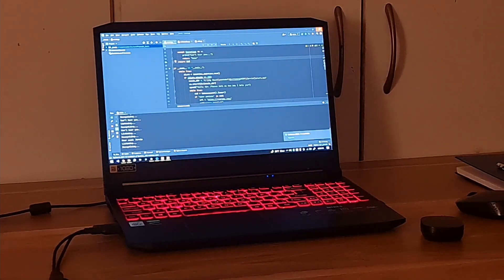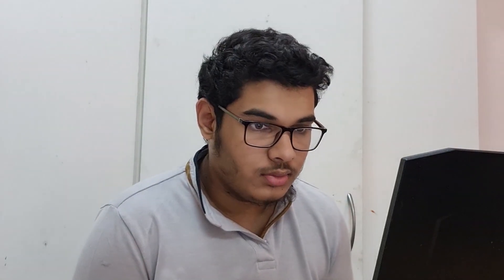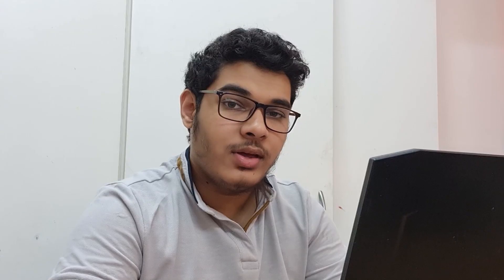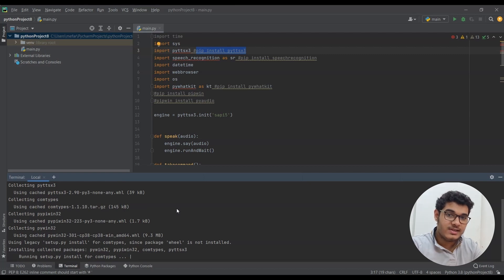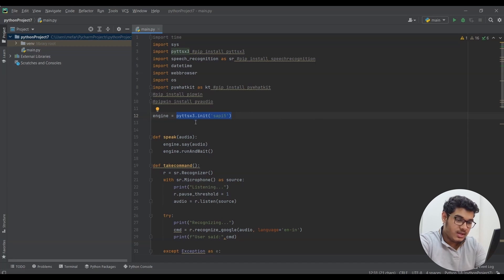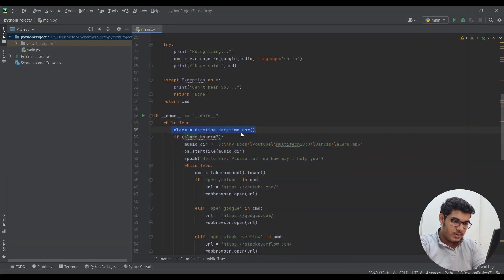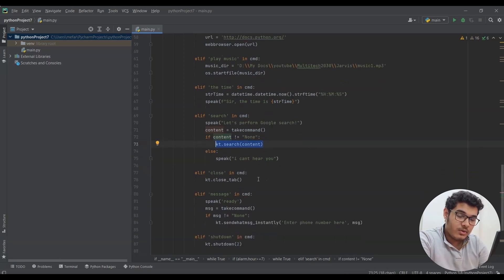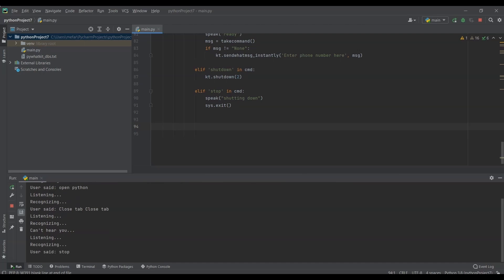How to make Jarvis in Python | The Easiest Way possible | in 8 min | With Code | Multitech2030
It is the Easiest way to make Jarvis

0:00 - Intro
1:03 - Demo
2:35 - Programming
8:25 - Outro

hope making Jarvis was easy for you